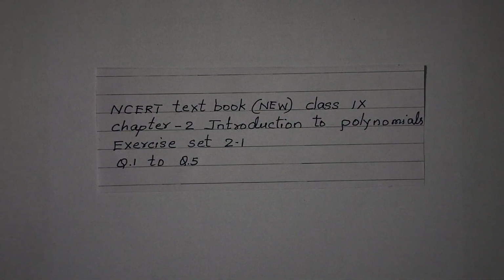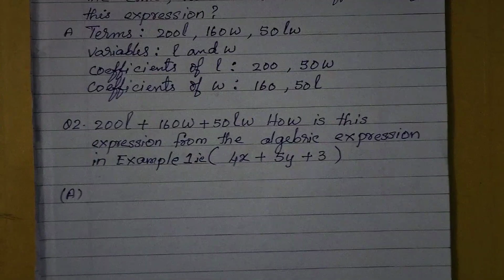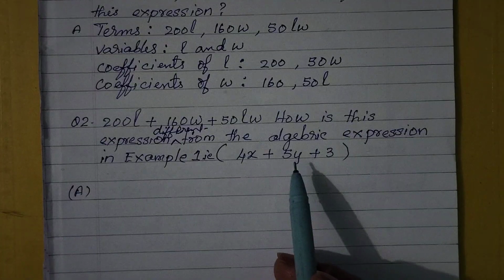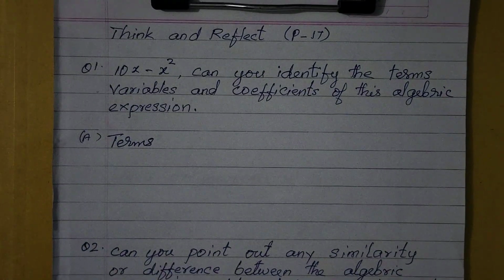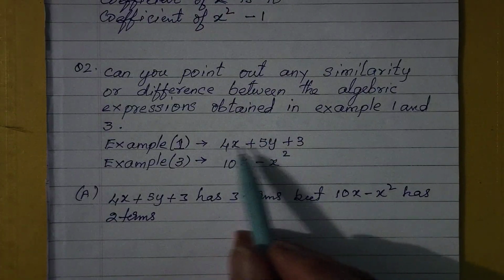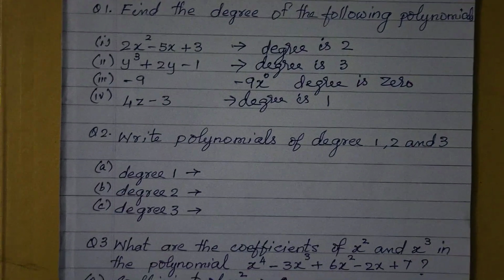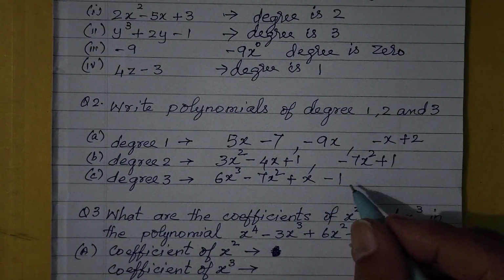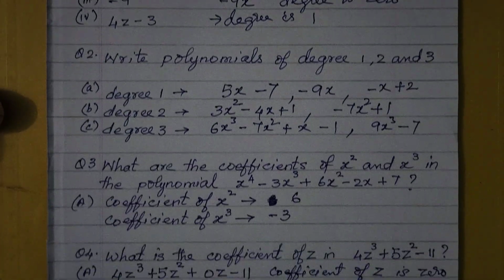Class 9 NCERT TEXTBOOK (new ) chapter Introduction to polynomials Exercise ( 2 .1 ) Q 1 to Q 5 .